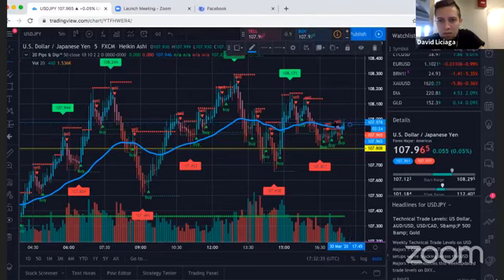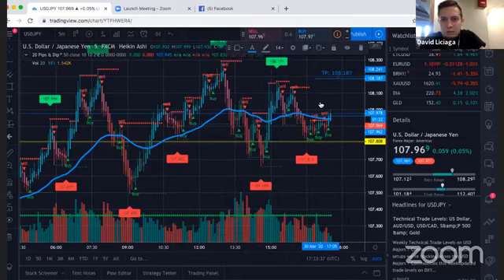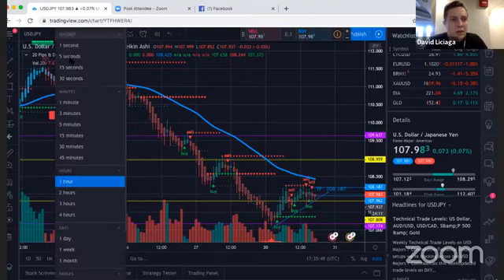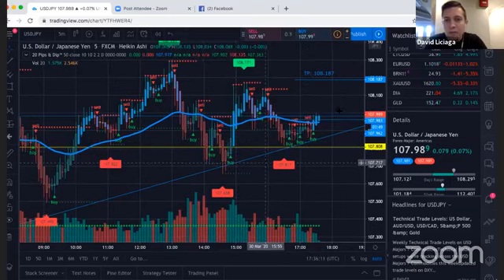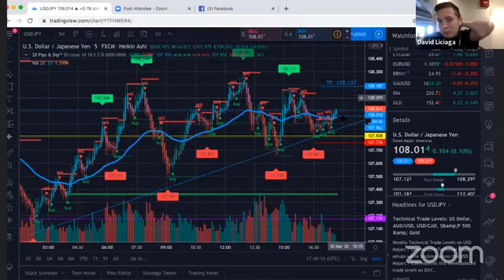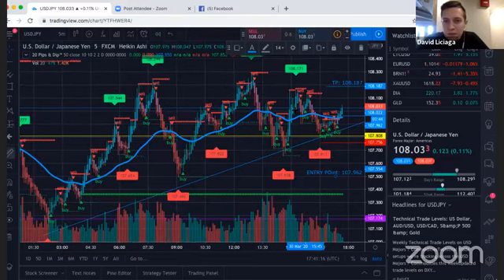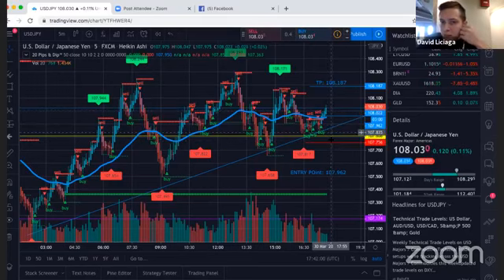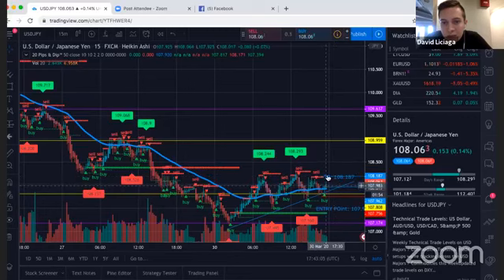Forex Live Trading session.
Free Forex live trading session and trading alerts